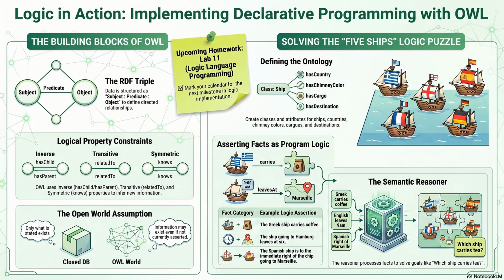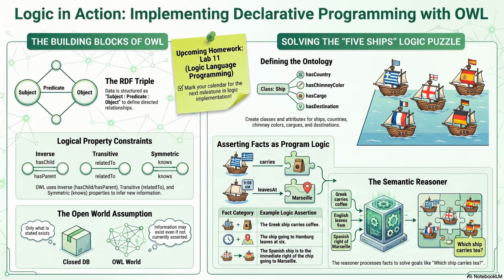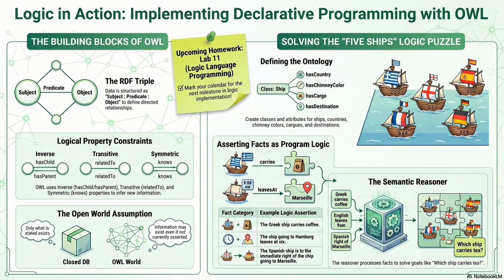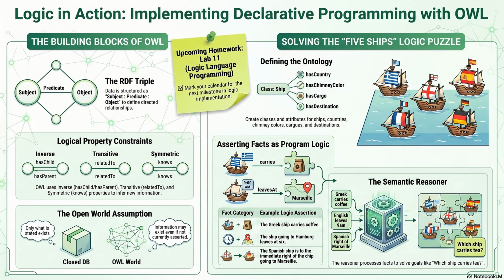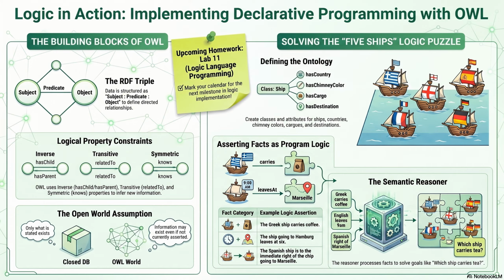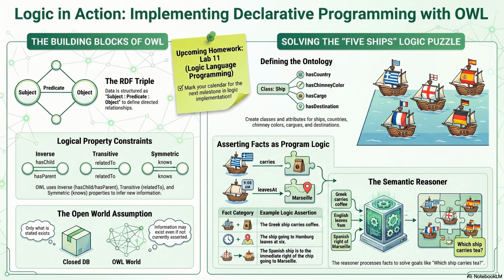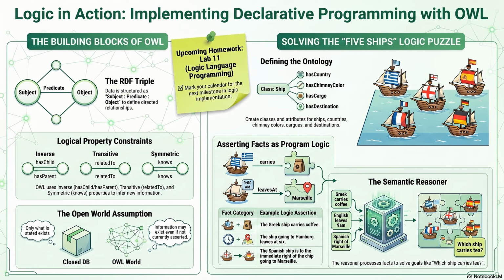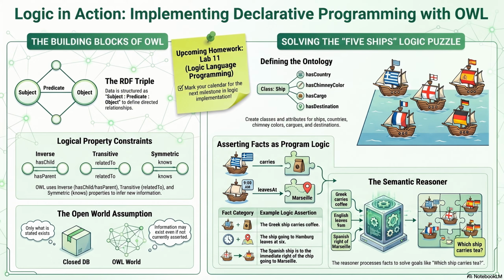CS330 Class 28 Podcast:Solving the Five Ships Puzzle with OWL